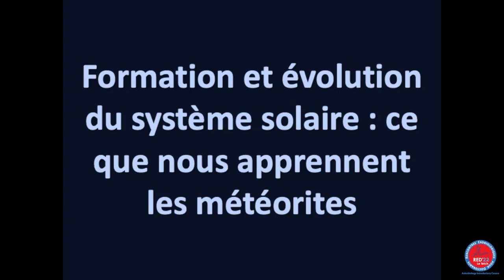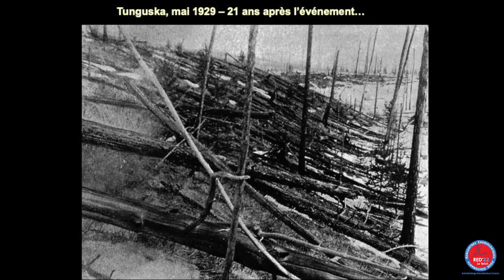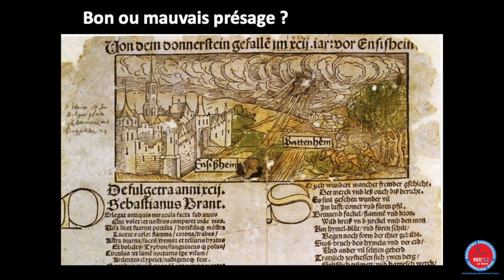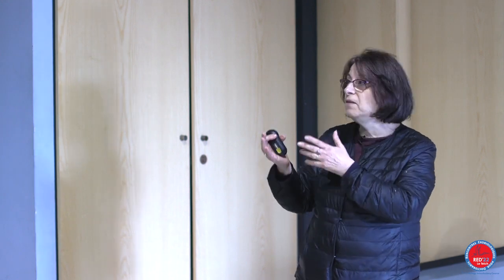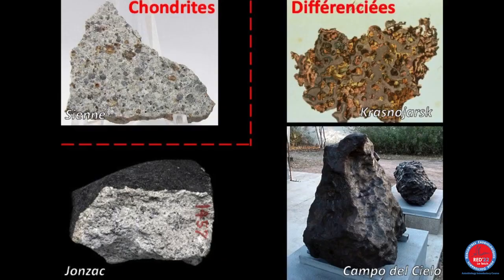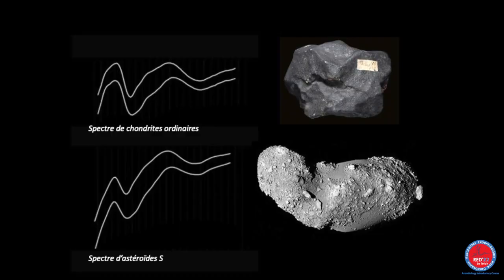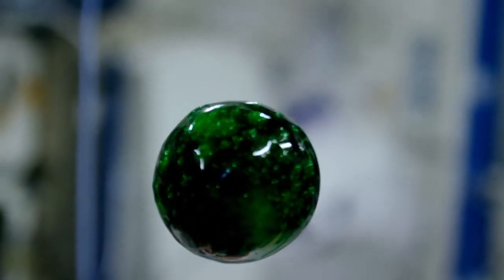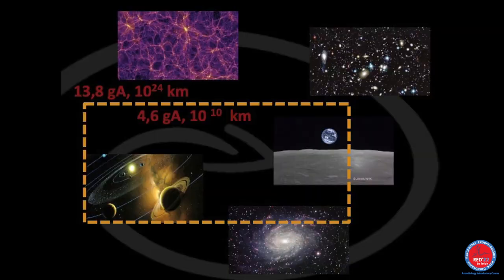Meteorites: genesis and evolution of planetary bodies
Brigitte Zanda at Rencontres Exobiologiques pour Doctorants